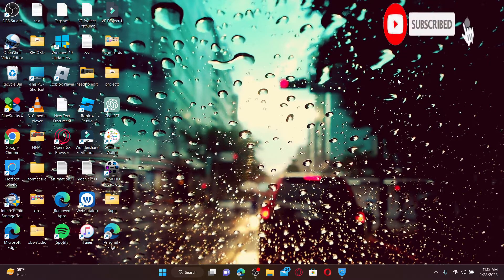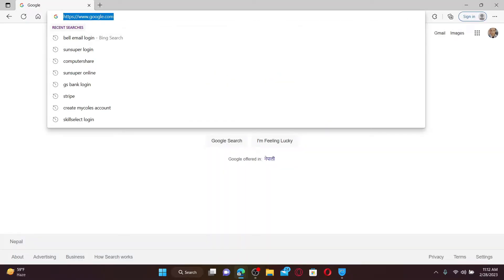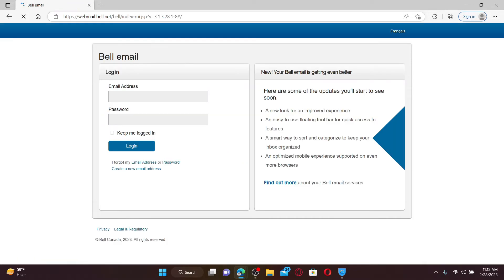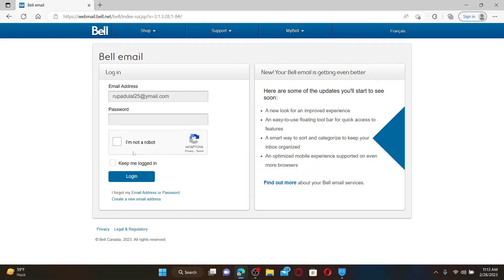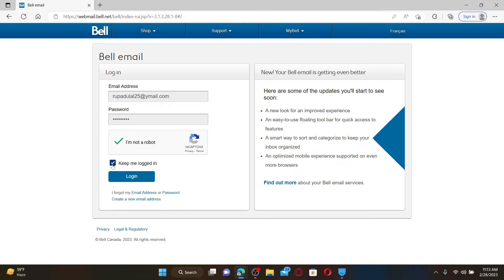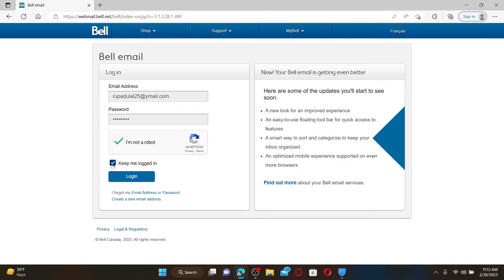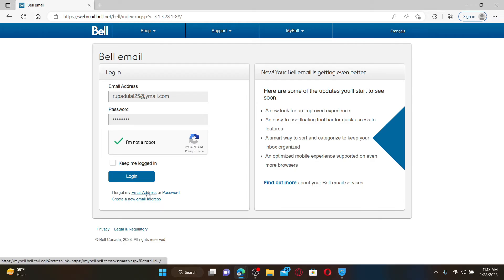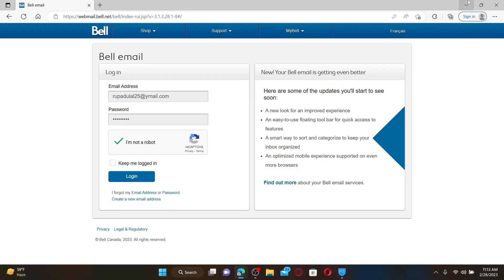How to Login into Bell Email Account Online 2023?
In this video, we'll walk you through the process of logging into your Bell email account. Whether you're a new user or have forgotten your login details, this step-by-step guide will help you access your Bell email inbox in no time.